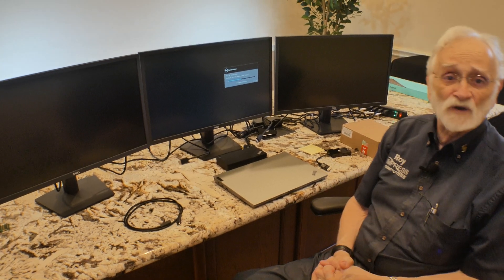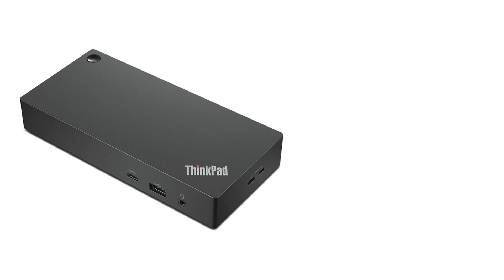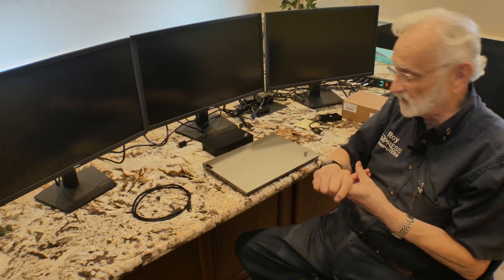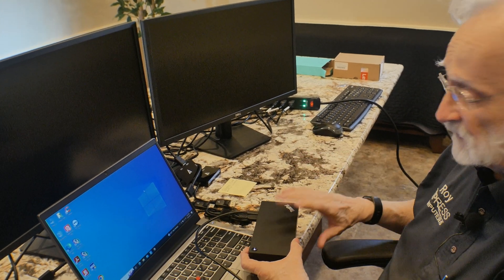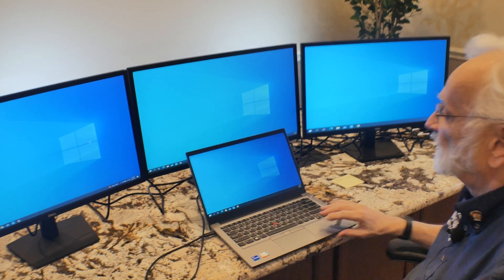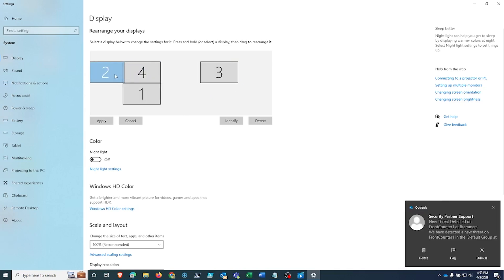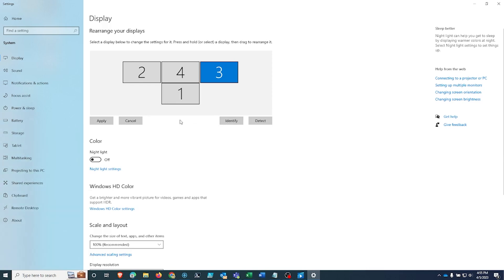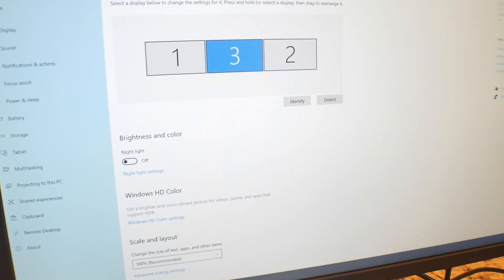Setting up 3 Monitors using a Lenovo USB-C Dock and a Lenovo ThinkPad - Impress Computers Katy TX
You can setup 3 monitors on a laptop by using a Lenovo USB-C Dock with most laptops

Lenovo ThinkPad Universal USB-C Dock HDMI DP 90W 40AY0095US
Which has these connections
- Power Connection
- usb-c connection to the laptop
- 2 x Display Port
- 1 x HDMI
 - 4 x USB 3.0
- Ethernet
+ one more usb-c and and USB 3.0 output ports

We connected 3 monitors, even through they did not have Display Port we were able to connect them to the monitors by using a V7 DP to HDMI/VGA/DVI Adapter

Impress Computers
21733 Provincial Blvd
Ste 110

Virus Removal
Networking
Network Support
Managed Services